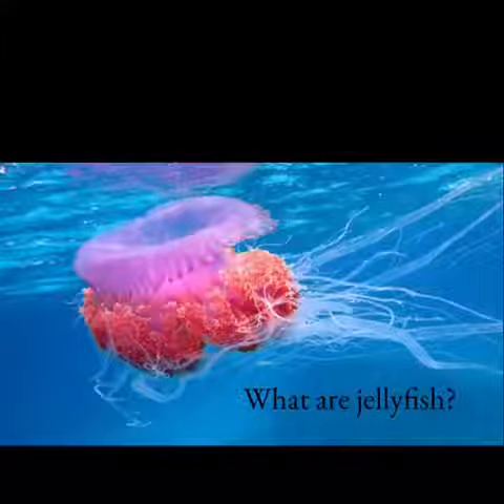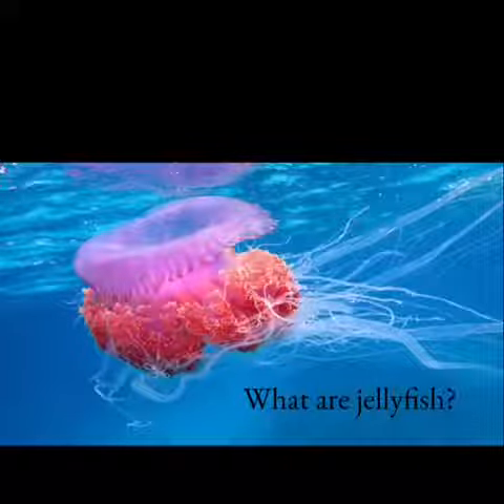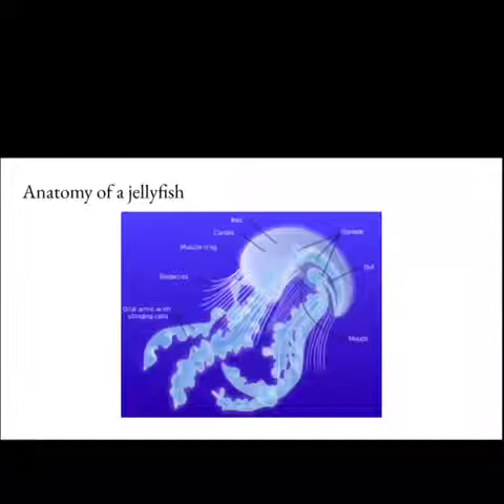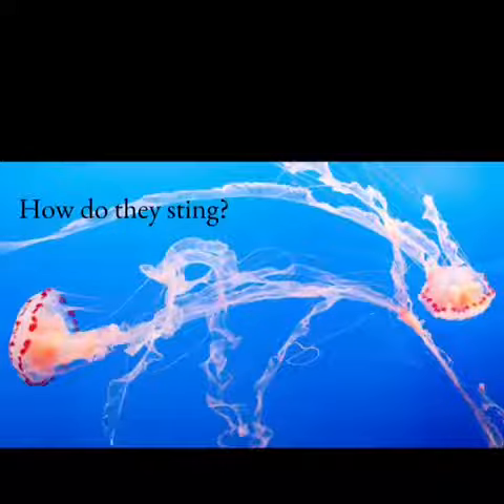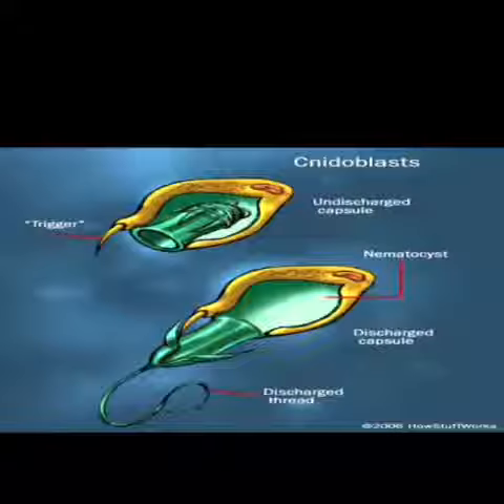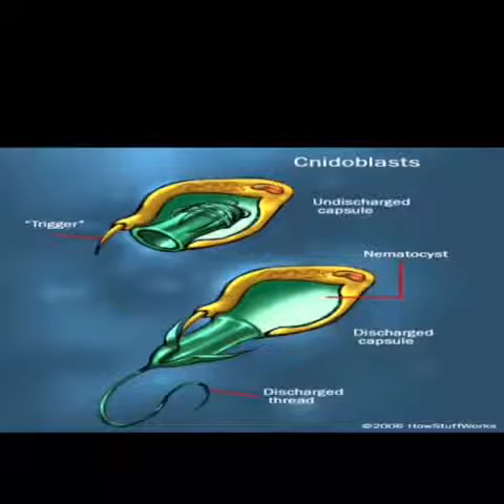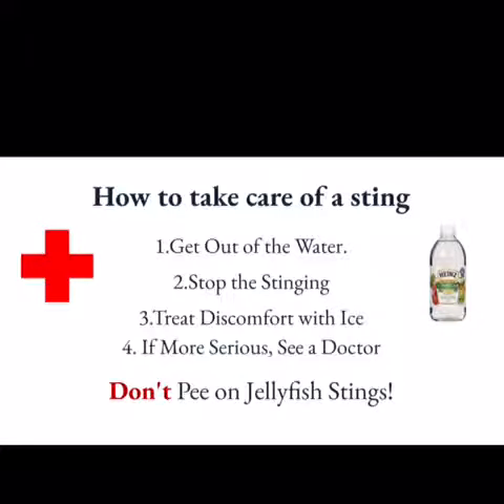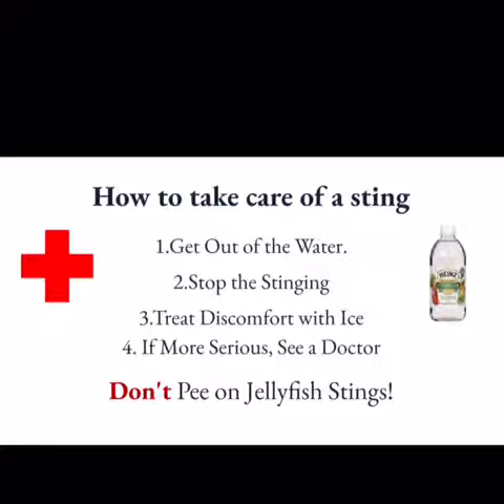Jellyfish Stings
Describes what jellyfish are, and how they sting their prey; first aid recommendations are provided.